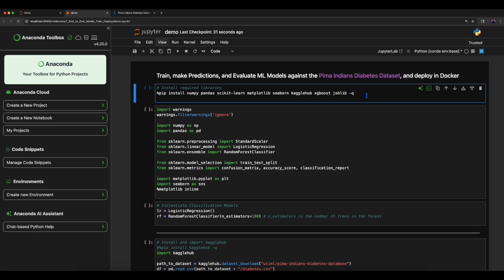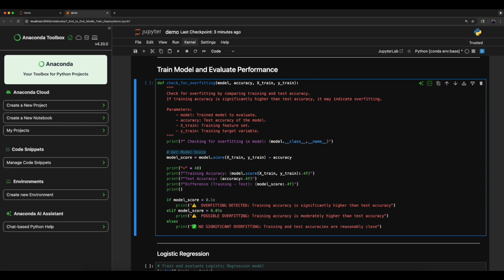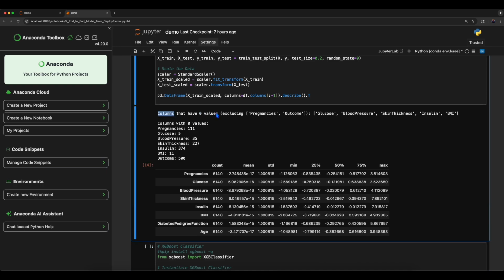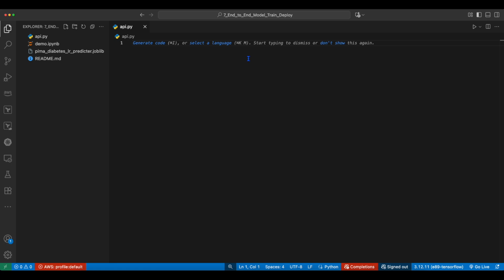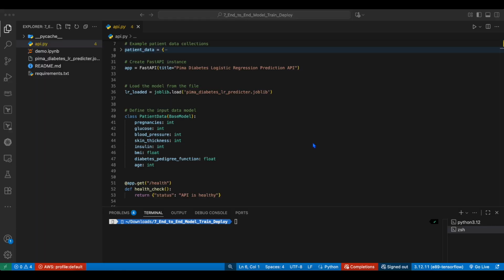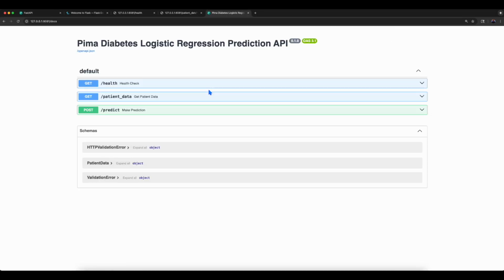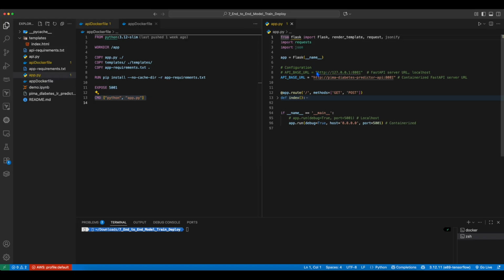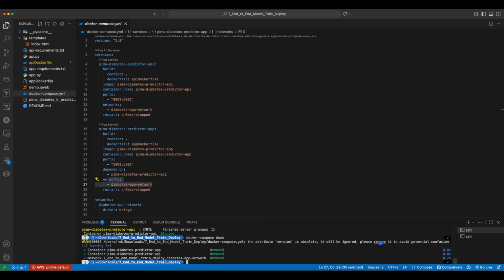End-to-End ML Model Training and Deployment in Docker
In this video we'll train an ML Model, export it, then deploy it behind a FastAPI and Flask UI, in Docker Containers.